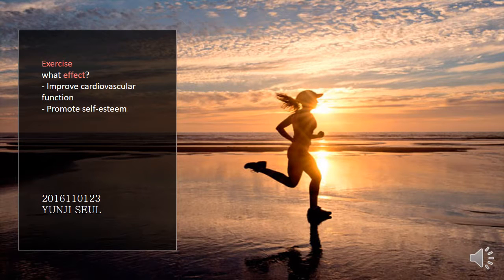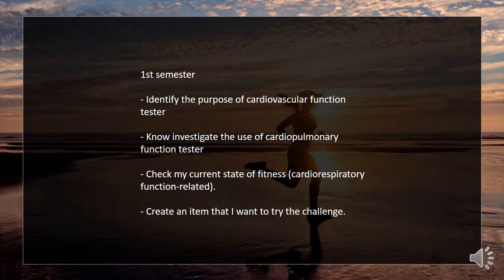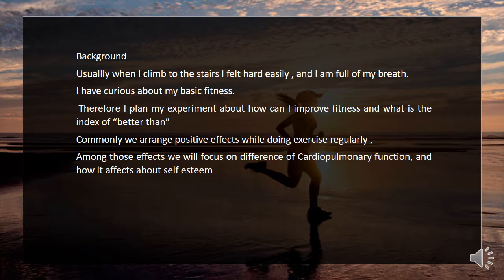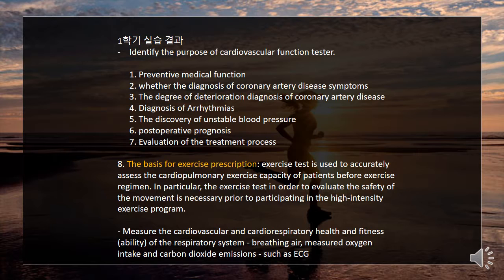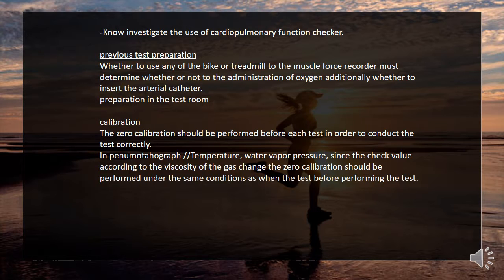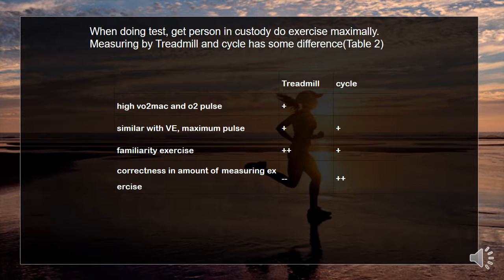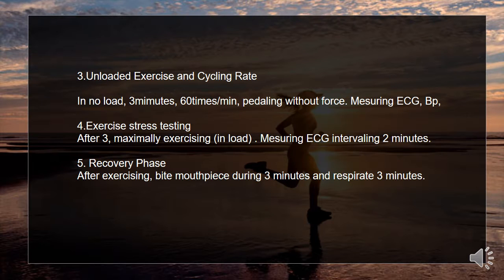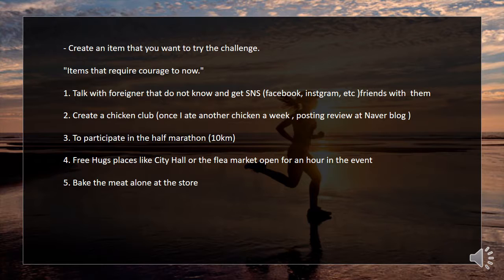Exercise effect about cardiopulmonary funtion and self-esteem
jeju national university

veterinary medicine, cardiopulmonary, self esteem